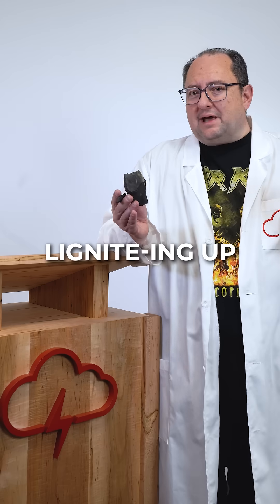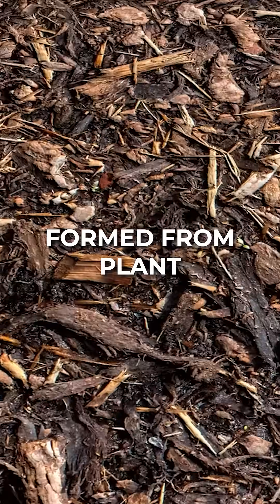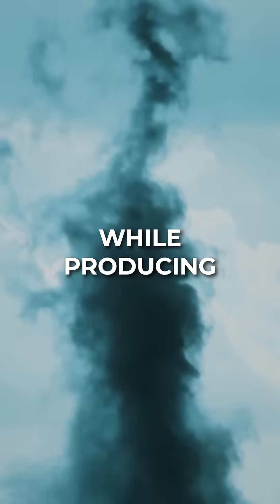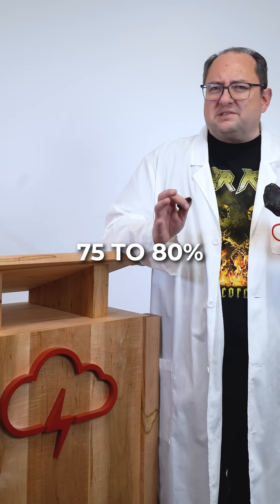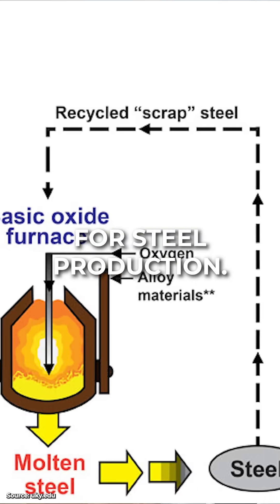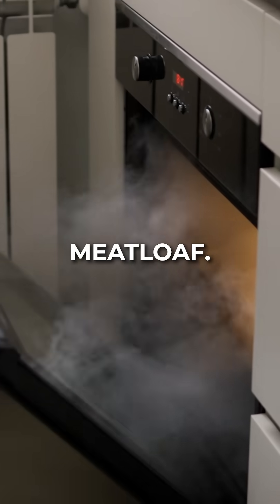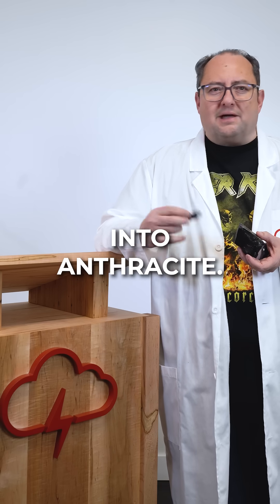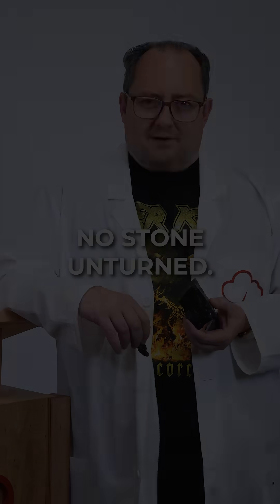FROM SOFT TO SMOKIN’ 🌶️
Lignite starts soft and smoky—coal’s awkward teenage phase. Crank up the heat, and it becomes bituminous—stronger, shinier, and ready to work. Push it further, and you get anthracite: dense, rare, and rocking like a star!

Watch to see why Dave says these rocks are really lignite-ing up 🧯🔥